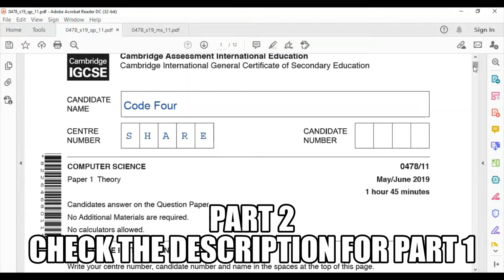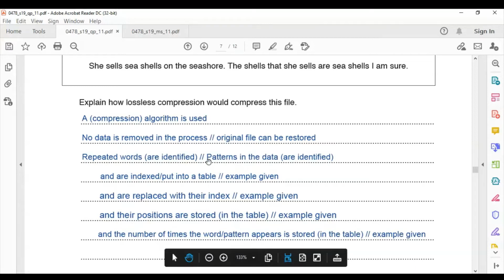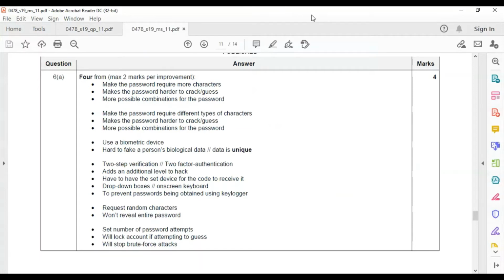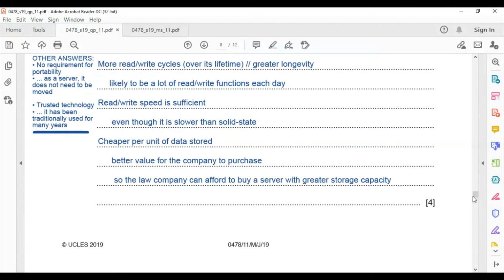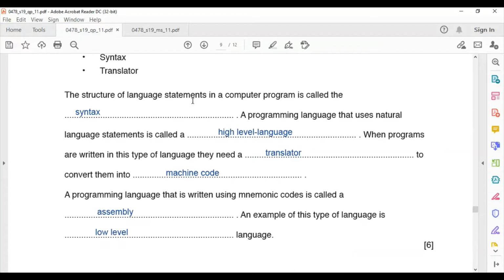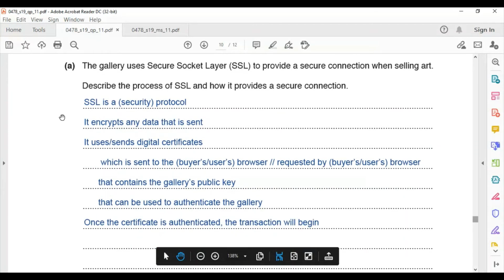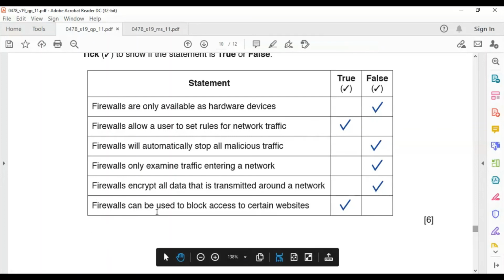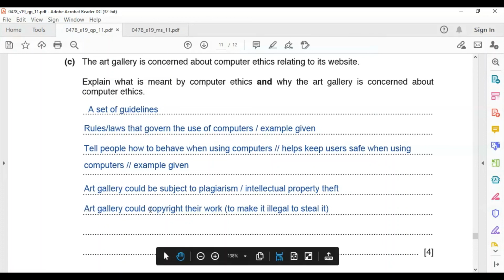How to solve IGCSE Computer Science Paper1 - 0478/11/M/J/2019/ Part-2/0478/ past paper/IGCSE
This video is all about how to solve IGCSE computer science theory paper . the paper solved in this video is 0478/11/M/J/2019 .
By watching this video you will know what methods to follow for what type of questions.
⏱️TIMESTAMPS⏱️
0:00 What this video is all about
0:15 INTRO
0:33 Question 5
1:23 Question 6
4:04 Question 7
5:18 Question 8
8:15 Outro
Pseudocode Basics episodes :